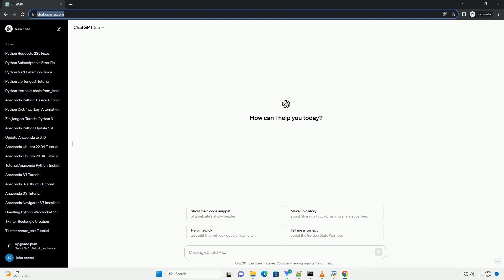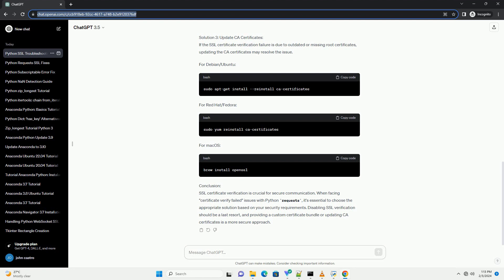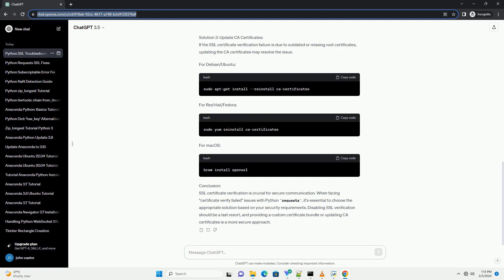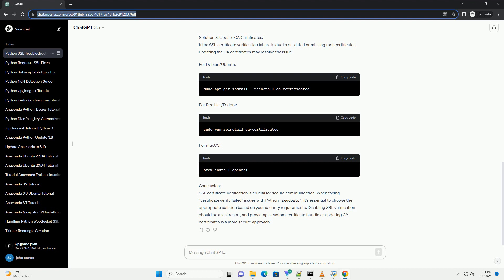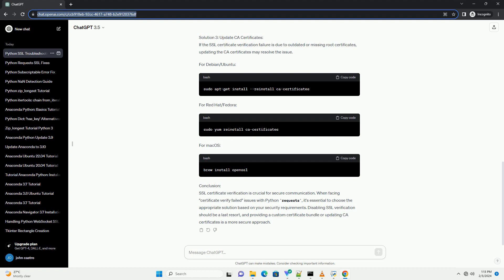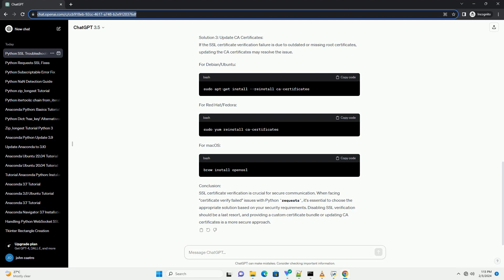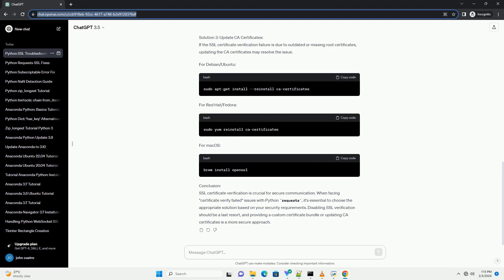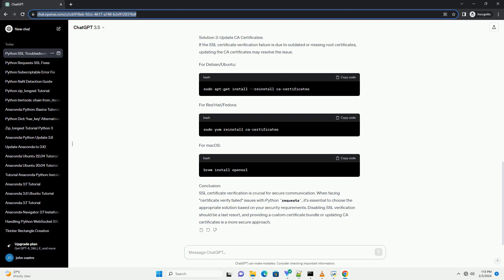python ssl certificate verify failed requests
title: handling python requests ssl certificate verify failed errors
when making https requests in python using libraries like requests, you might encounter ssl certificate verification failures. these errors occur when python cannot verify the authenticity of the ssl certificate presented by the server. this tutorial will guide you through understanding and handling certificate_verify_failed errors in python requests.
ssl (secure socket layer) certificates are cryptographic protocols that ensure secure communication over the internet. when you make an https request, the server presents its ssl certificate to prove its identity and establish a secure connection.
python's requests library performs ssl certificate verification by default. if the ssl certificate cannot be verified, requests raises a certificate_verify_failed error.
code example:
code example:
code example:
handling certificate_verify_failed errors in python requests is essential for ensuring secure communication over https. you can choose to ignore ssl certificate verification, provide a custom ca certificate bundle, or verify ssl certificates explicitly. however, it's crucial to consider security implications and choose the appropriate method based on your specific requirements.
this tutorial provides insights into handling certificate_verify_failed errors in python requests along with code examples demonstrating different approaches to deal with ssl certificate verification. always prioritize security when handling ssl certificates in your python applications.
chatgpt
title: resolving python requests ssl certificate verification failures
introduction:
when working with python's requests library, you might encounter ssl certificate verification failures, especially when making https requests. this tutorial will guide you through understanding the issue and provide solutions to handle ssl certificate verification errors.
problem:
ssl certificate verification is crucial for secure communication over the ...

python certificate store
python certificate authority
python certificate reddit
python certificate program
python certificate free

Related videos on our channel:
python certificate store
python certificate authority
python certificate reddit
python certificate program
python certificate free
python certificate course
python certificate google
python certificate
python certificate_verify_failed
python certificate_verify_failed ignore
python failed building wheel for pillow
python failed to import the site module
python failed to install msi package
python failed to build multidict
python failed building wheel
python failed to import test module
python failed to launch debug adapter
python requests library